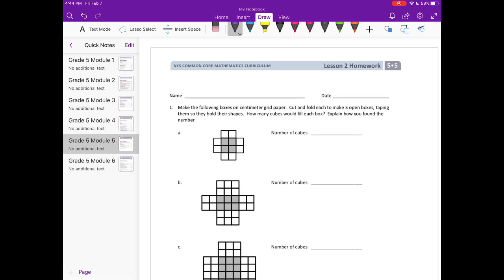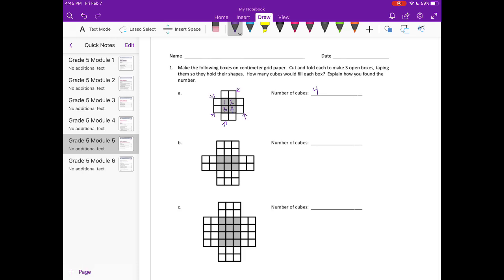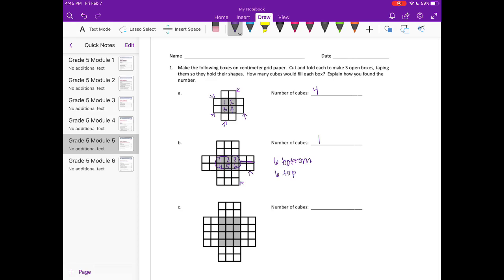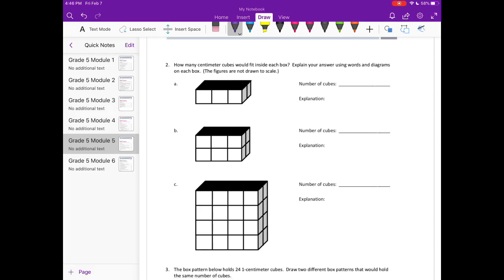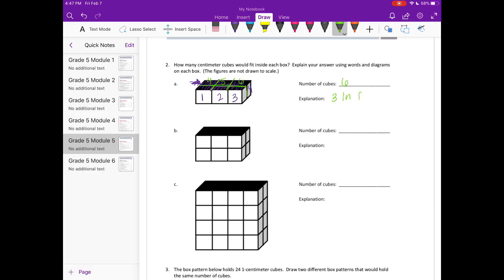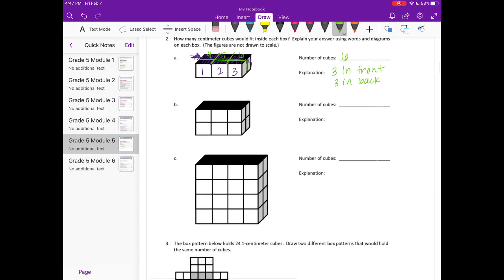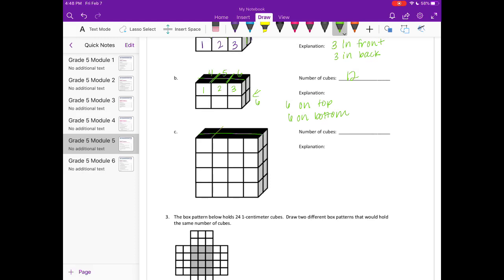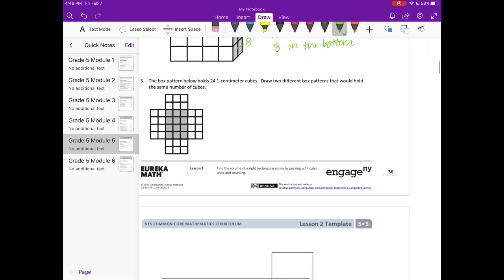Engage NY // Eureka Math Grade 5 Module 5 Lesson 2